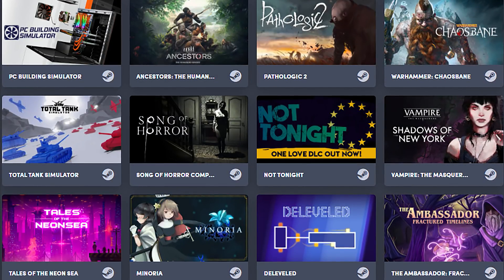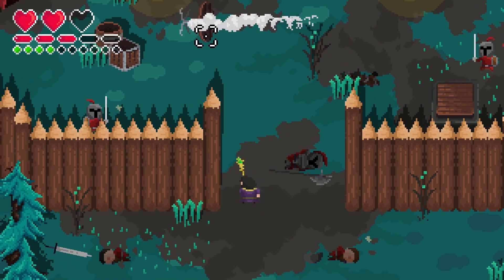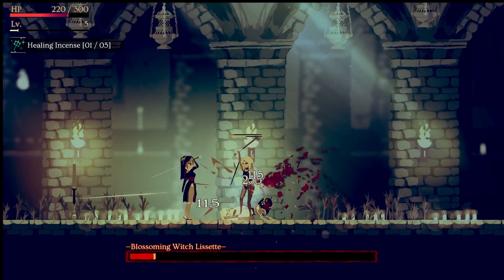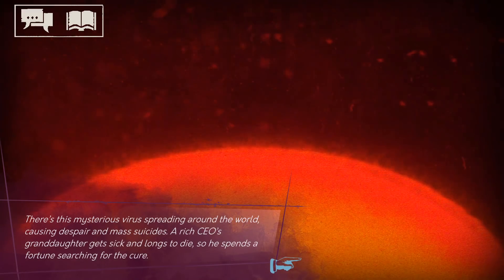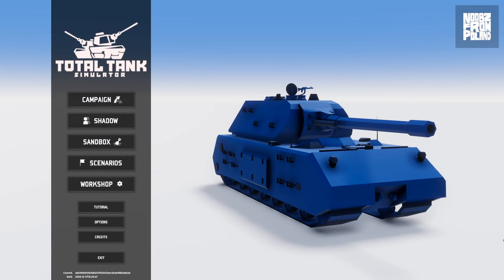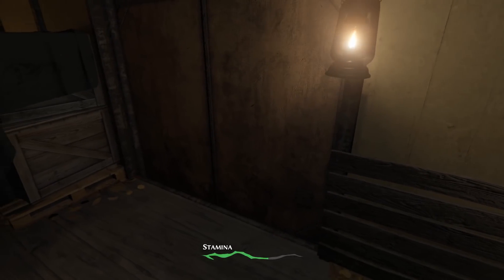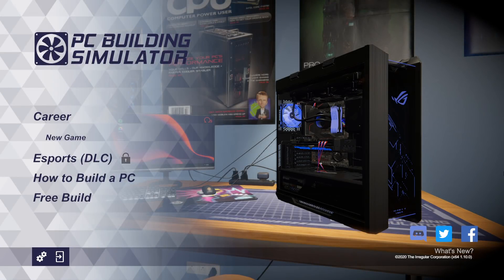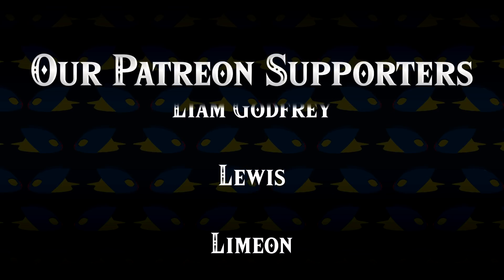Humble Choice | January 2021 Review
Oh, and also a little Bombchu merch while you're at it

Austin & Chris review the Humble Choice Bundle for January 2021!

Humble Choice typically offers a monthly group of games and a portion of the proceeds go towards the charities that Humble Bundle backs.

January 2021's gaming offerings were:

0:00 Intro
0:42 HEEEY! Park-Boy
2:10 The Ambassador: Fractured Timelines
3:54 Deleveled
6:19  Minoria
7:42 Tales Of The Neon Sea
8:59 Vampire: The Masquerade – Shadows Of New York
11:14 Not Tonight
12:39 Song Of Horror Complete Edition
14:53 Total Tank Simulator
16:53 Warhammer: Chaosbane
17:46 Pathologic 2
19:21 Ancestors: The Humankind Odyssey
22:00 PC Building Simulator

- Outro - "Richard" from the Hotline Miami 2 OST

About Bombchu:
These Bombchu guys are passionate about video games and are dedicated to well-edited video game news, reviews, and original content.